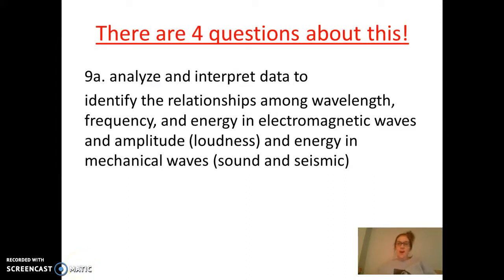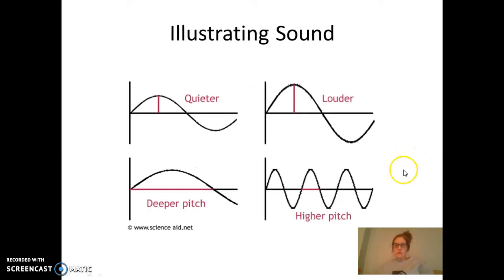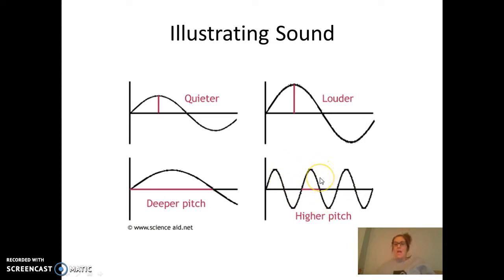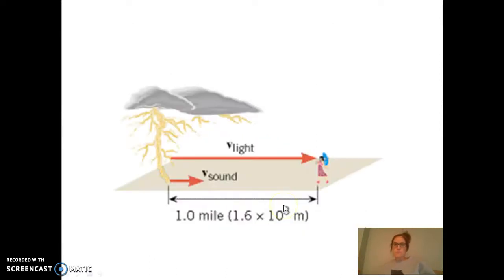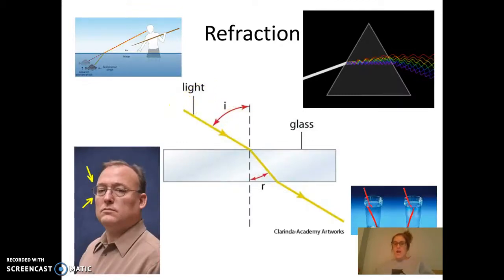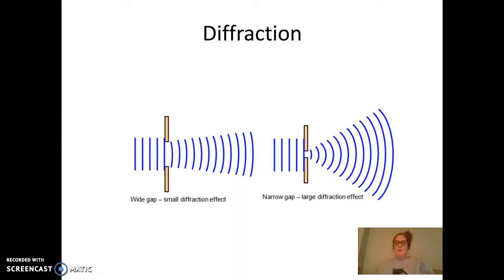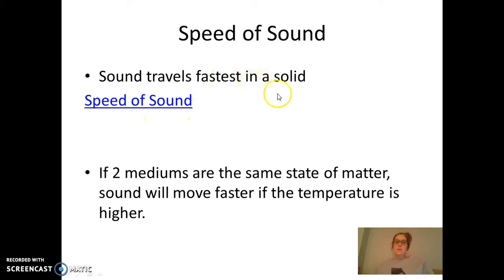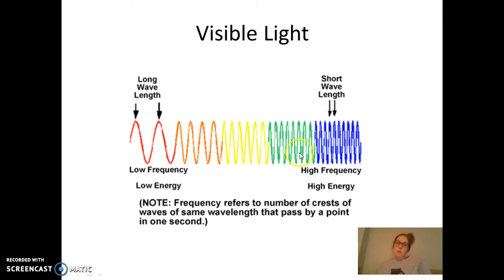Waves Final Review